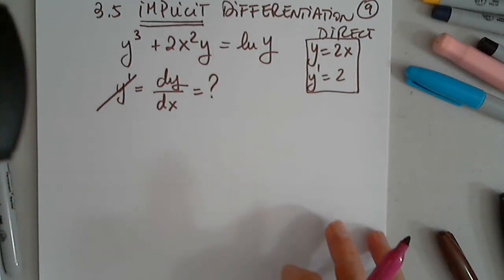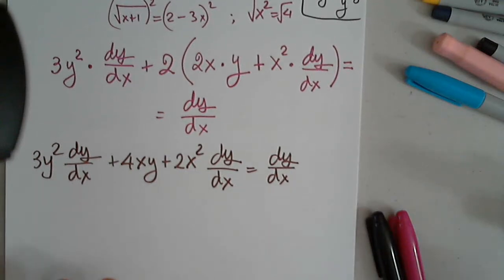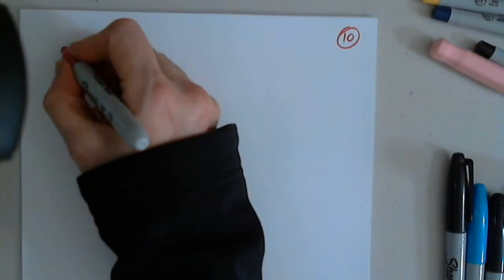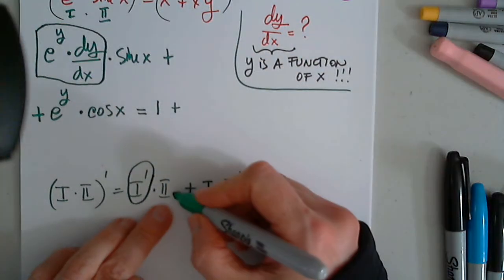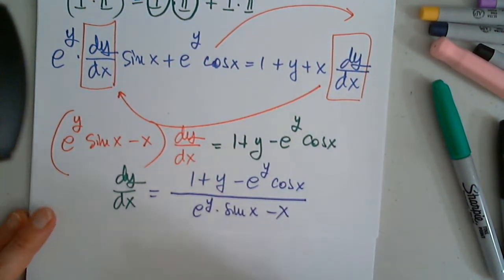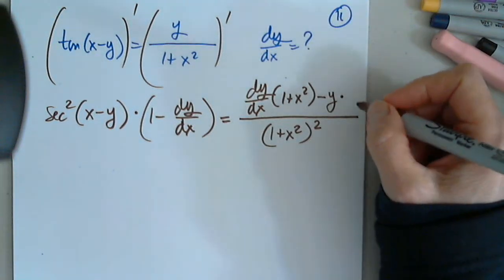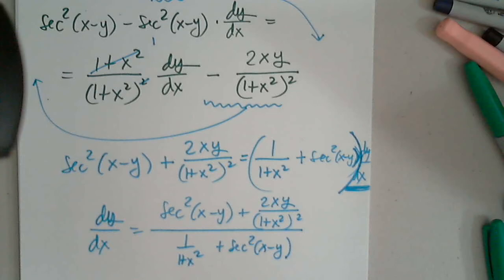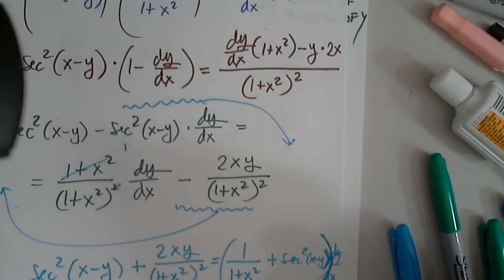MAT 191 3.3 - 3.5 PART 4 MARCH 2